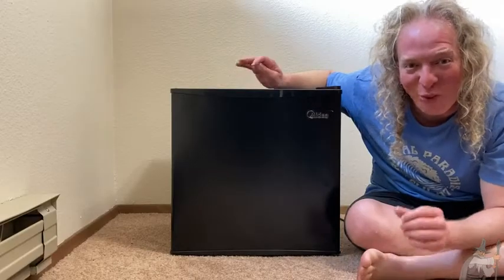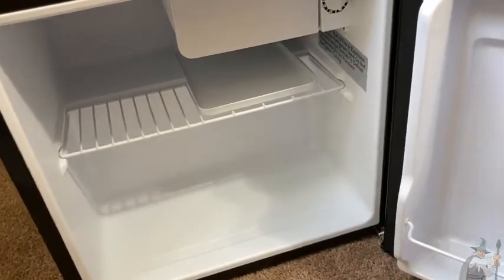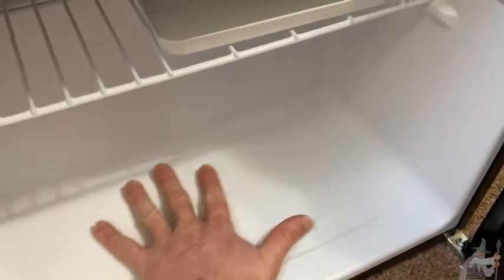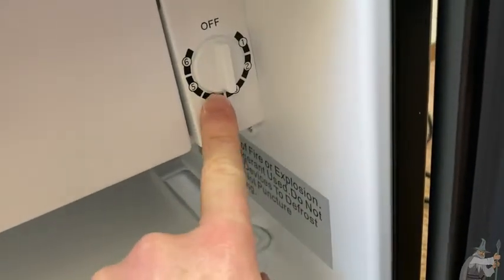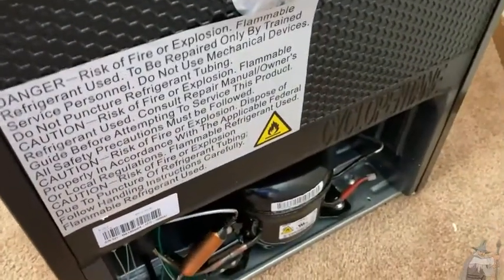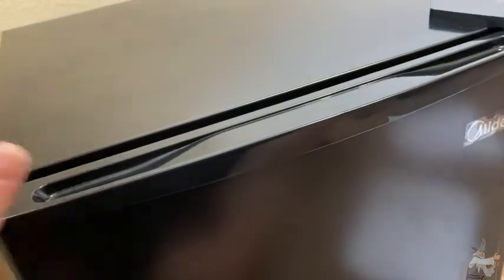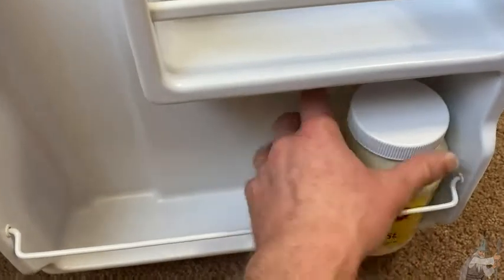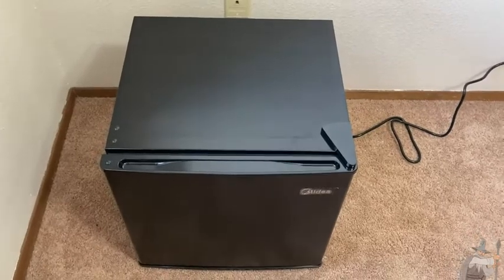Midea Mini Refrigerator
In this video I talk about a super nice space saving refrigerator by Midea. This one is 1.6 Cubic Feet and it is awesome! I hope this is helpful.

This is the refrigerator on amazon